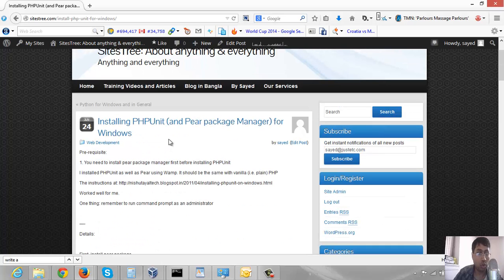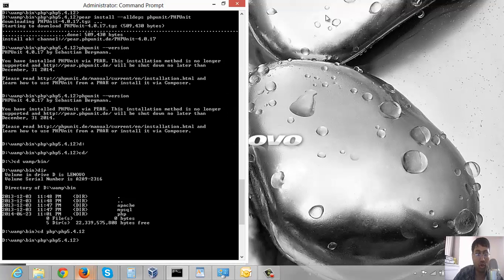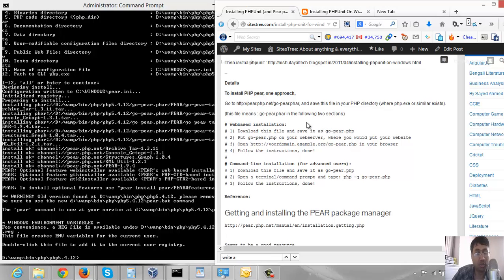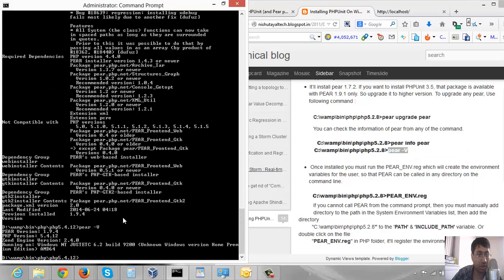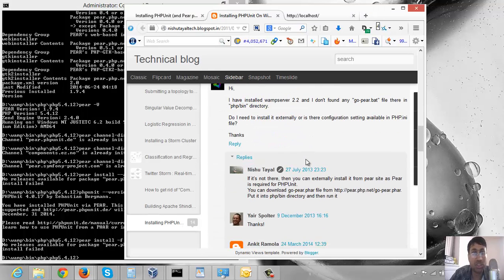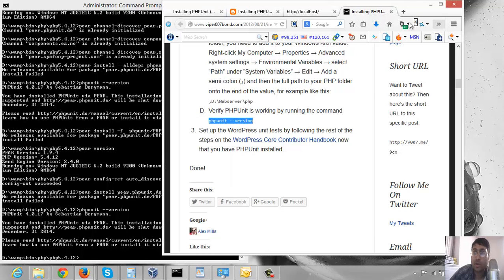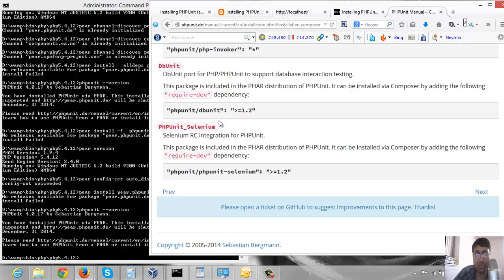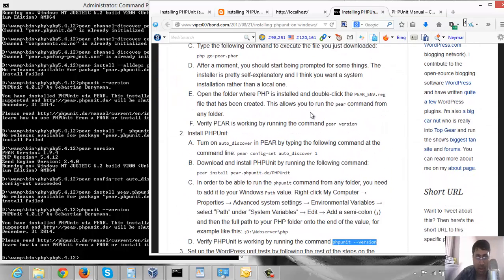installing pear and phpunit